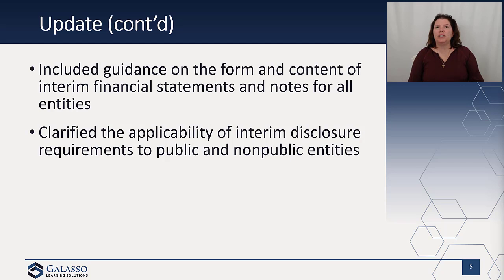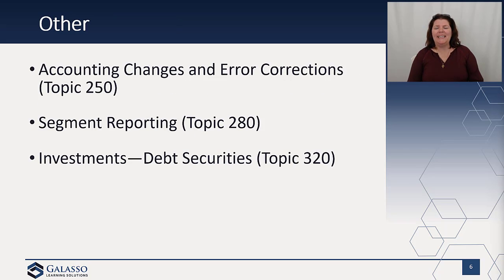Genuine Learning Blog: Disclosure Framework— Proposed Changes to Interim Disclosure Requirements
The FASB has issued an exposure draft as part of its Disclosure Framework project to update the disclosure requirements for interim reporing. The proposal follows ASU 2018-13 and 2018-14 in updating dislcosures using hte new concpetual framework. Comments are due January 31, 2022.
Do you agree with the proposed changes?